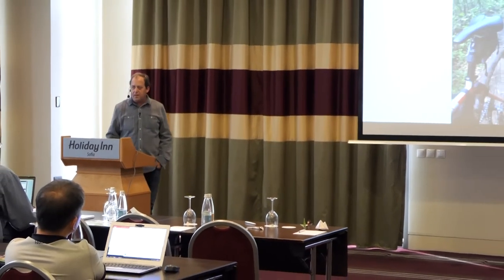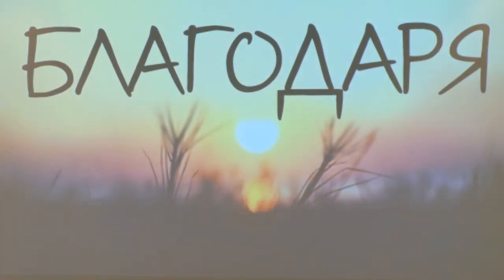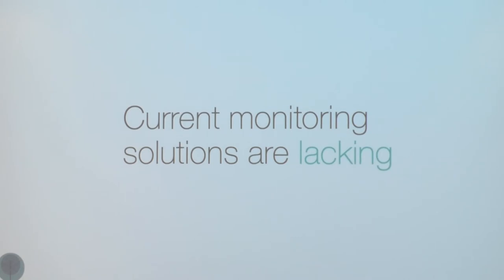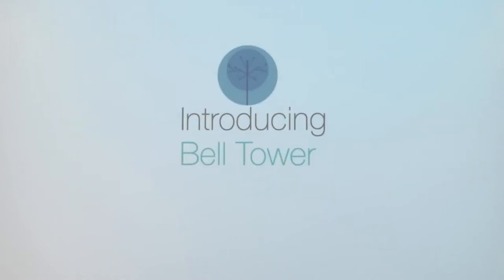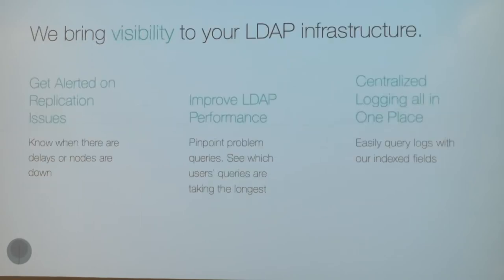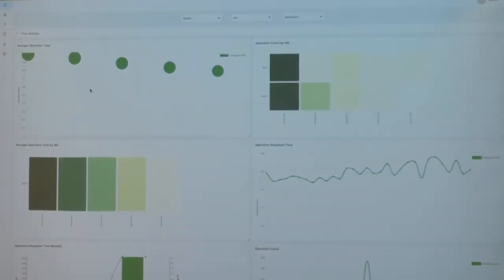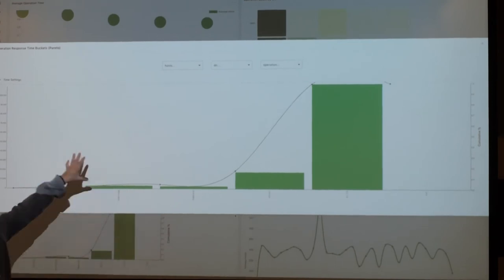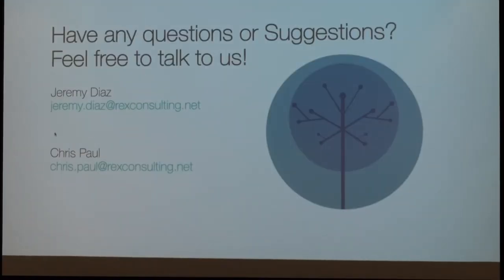Comprehensive LDAP Monitoring with "Bell Tower", presented by Christopher Paul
This is a recording of the talk "Comprehensive LDAP Monitoring with "Bell Tower" ", presented at LDAPCon 2019.

More information about this talk, along with the presentation slides, is available